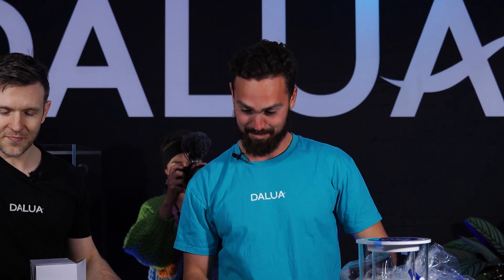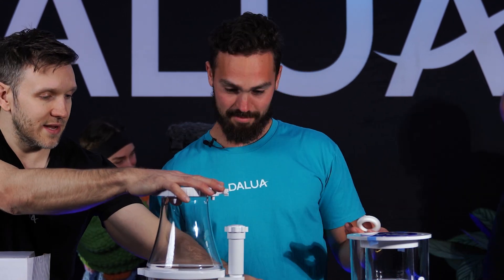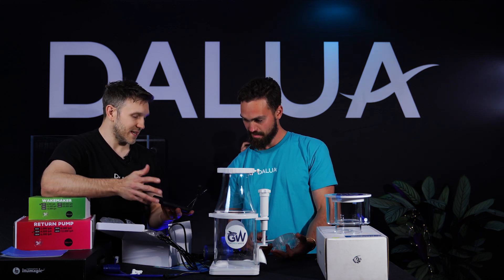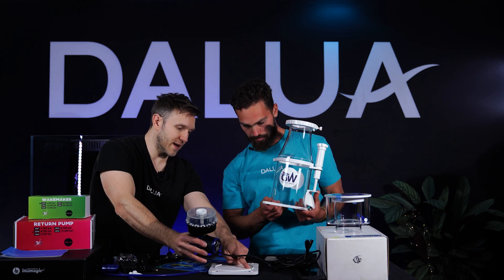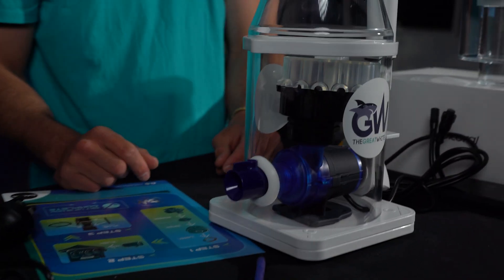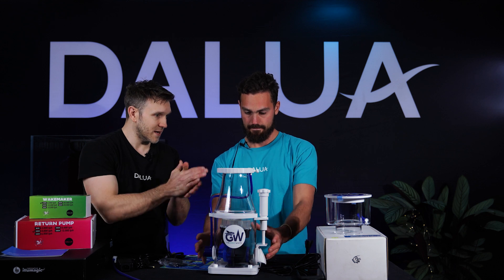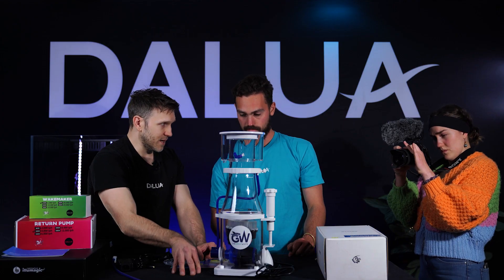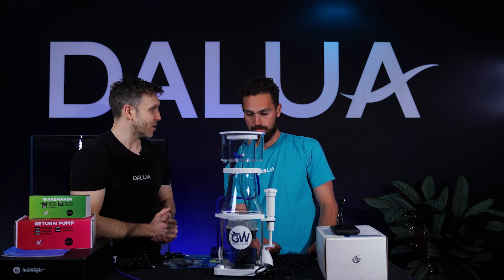All About Protein Skimmers | Great White Unbox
What a protein skimmer does in an easy-to-digest format. We put together the Great White Skimmer in episode 3 of the 12-week reef (video series dropping in May 2024). This clip is more of a deep dive into the installation of the Great White Skimmer.

00:16 - Benefits of a protein skimmer
01:15 - Let's unbox
01:30 - Difference in a skimmer pump
02:18 - Controlling the skimmer
02:40 - Let's install the pump
03:44 - Pump installation in skimmer
04:17 - Air control in the protein skimmer
06:25 - Collection cup
06:40 - Controlling your skimmer
07:17 - Tuning your skimmer
08:33 - Outro summary